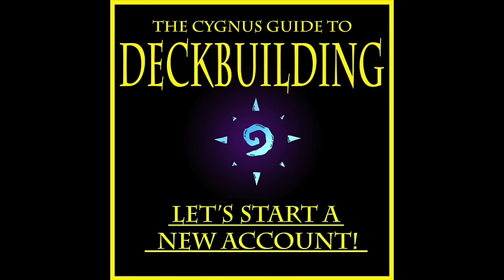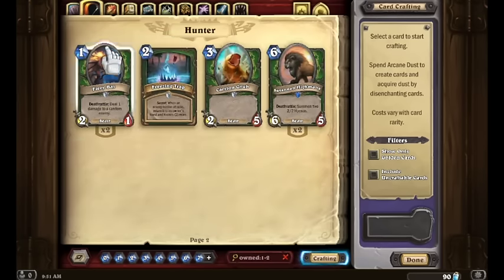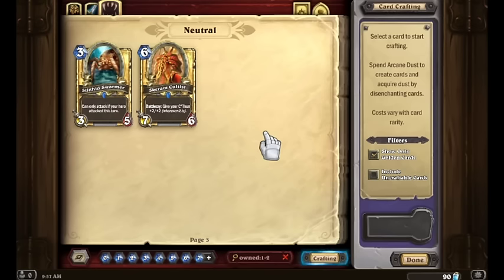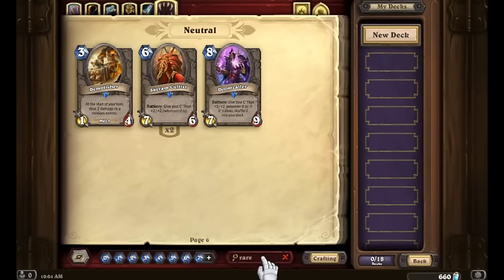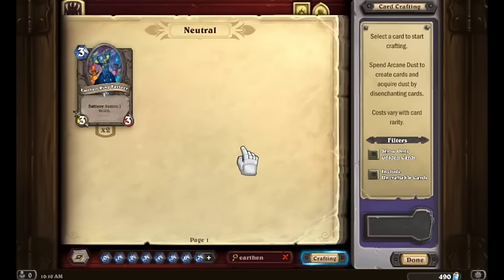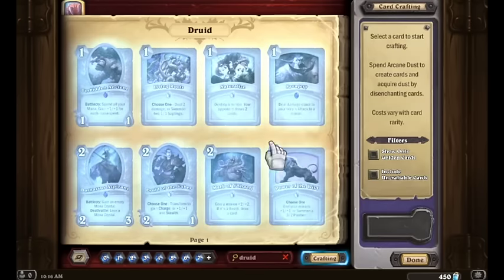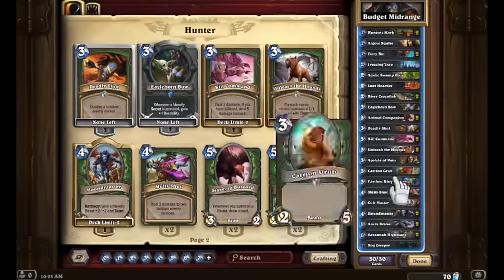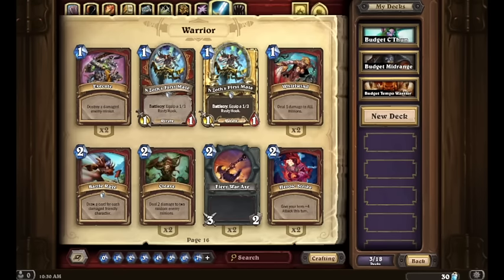Let's Start a New Account! Beginner's Guide to Crafting & Deckbuilding [Hearthstone]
4:45 - What cards did we start with?
13:17 - Choosing your first classes.
14:07 - Disenchanting spree!!
23:50 - 5 Cards EVERY beginner should have.
29:40 - First Druid Deck
34:20 - First Hunter Deck
38:10 - First Warrior Deck
42:47 - Adventures & Other Class Priorities

Did you recently start a new Hearthstone account? Awesome! This video is specifically geared towards showing new players how to make some new decks based on the cards gained from free packs, along with top crafting priorities for every class.

Deck lists can be found on Hearthpwn.com under the user name CGDPodcast.

Check out The Cygnus Guide to Deckbuilding weekly podcast!